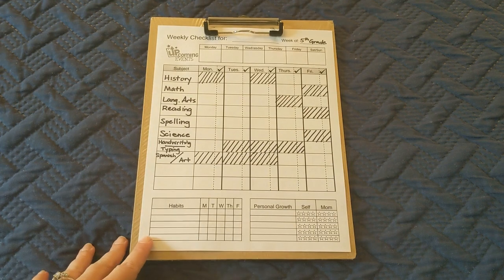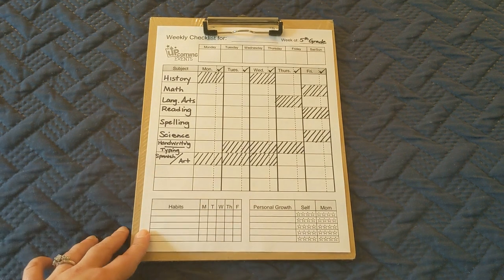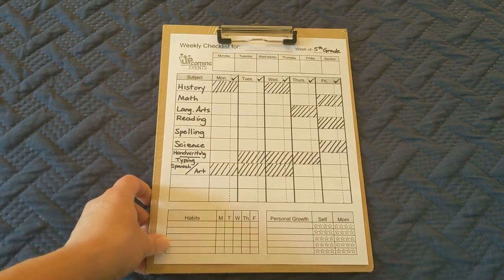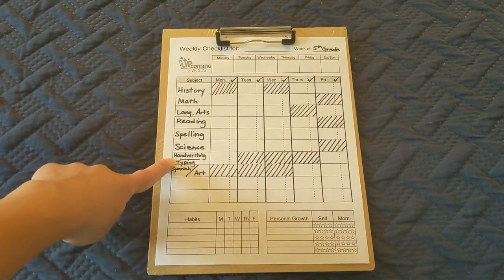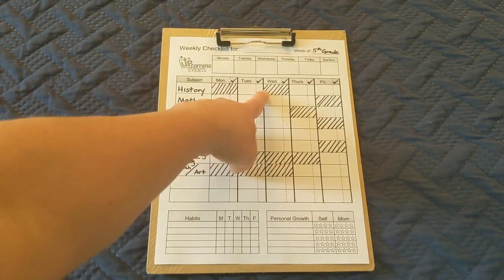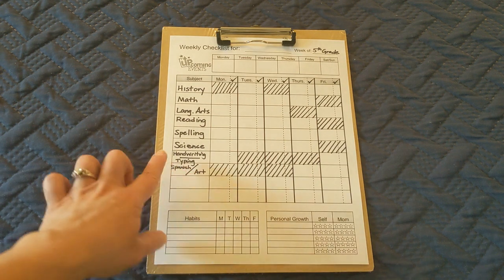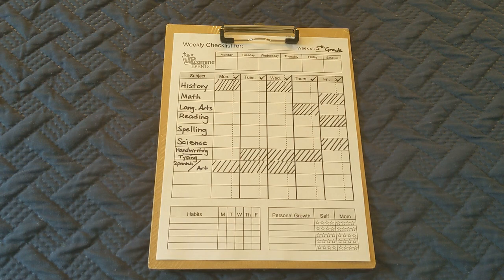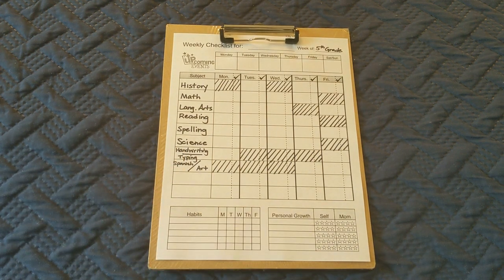Sneak Peak for 2021-22 Homeschool Year || New Weekly Schedule Reveal || Homeschool Planning